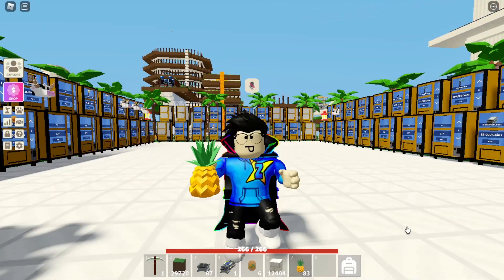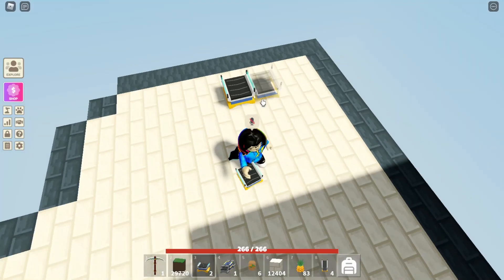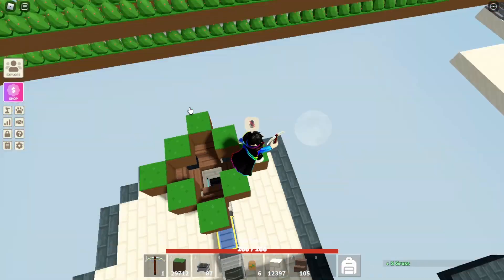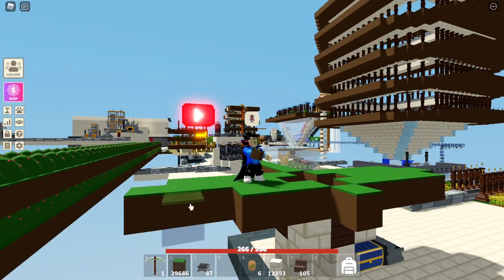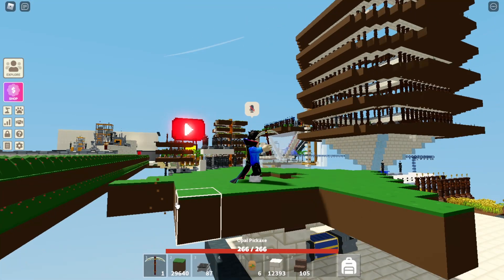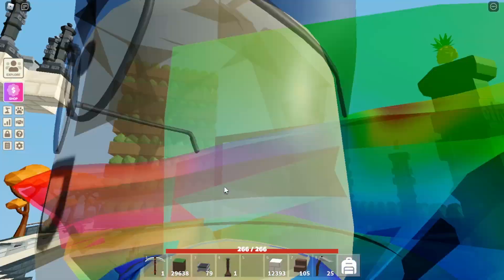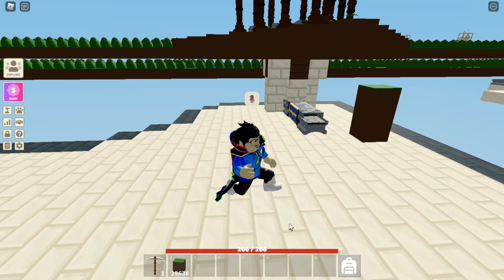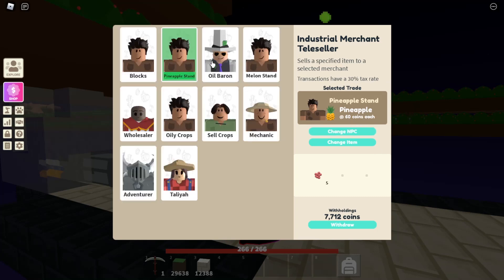How To Make *OP*Pineapple Auto Farm in Roblox Islands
Roblox islands op pineapple auto farm in roblox islands